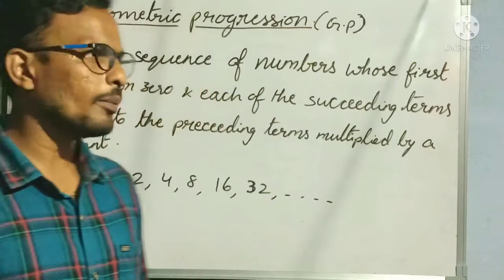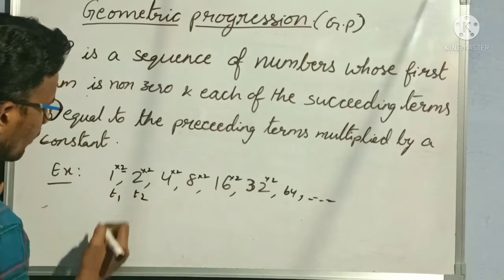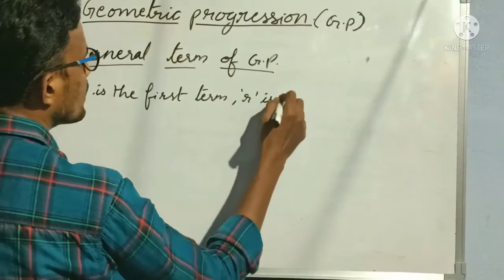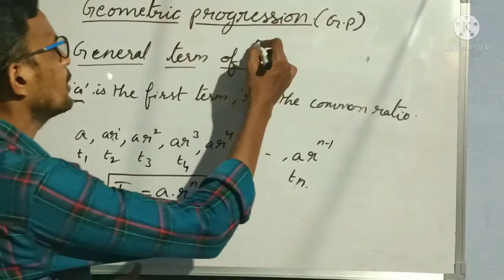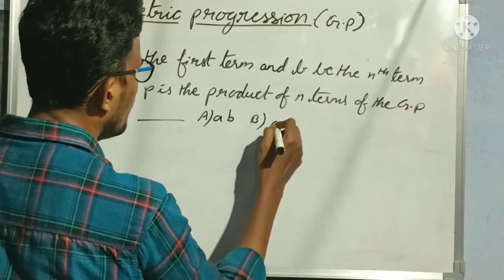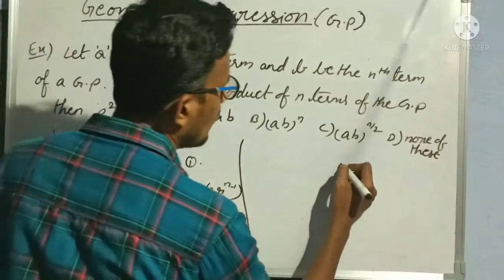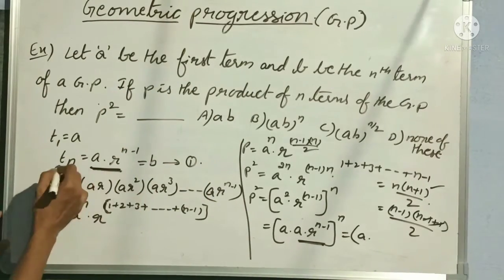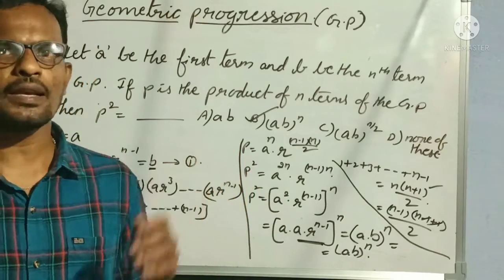Sequences and Series || Geometric Progression || IIT-JEE || by A.Srinivasulu